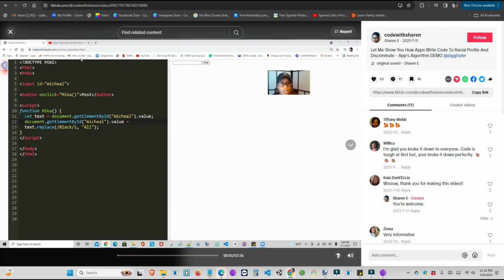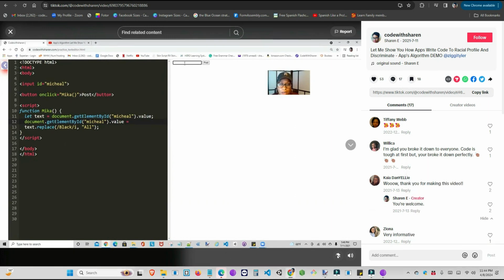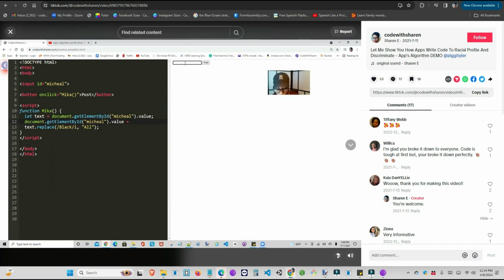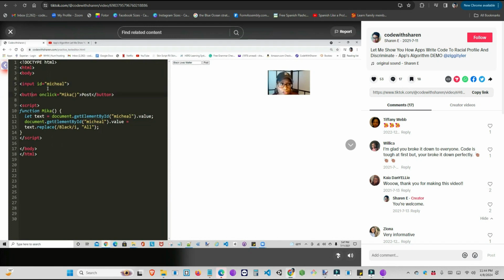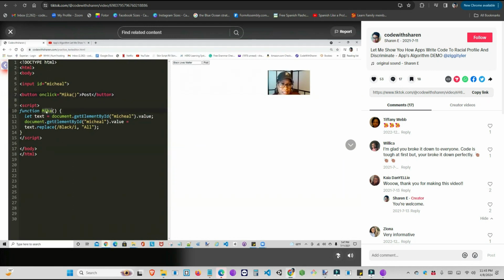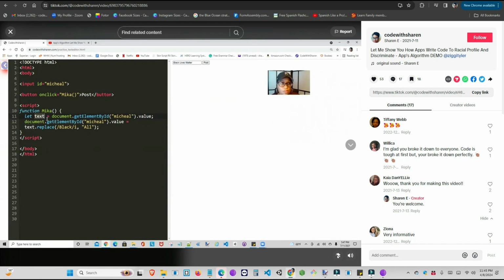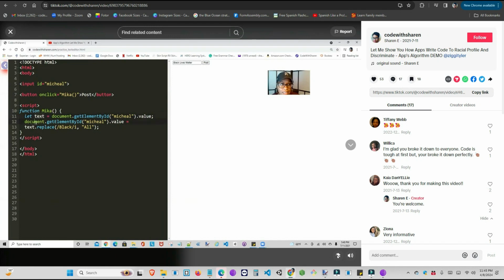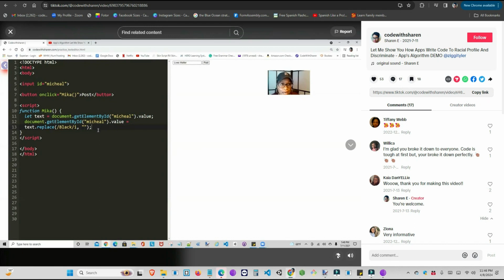TikTok has apologized after a video that suggested racial bias in its algorithm went viral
But I don't believe it is a mistake. Let me show you why? Computer programming is about giving the computer a set of instructions so in order for it to find a word you have to tell it what word to find and then what to do with it when you do it doesn't sound like a mistake to me.